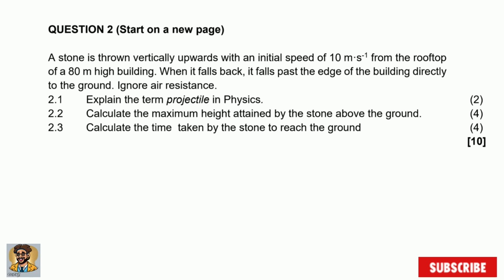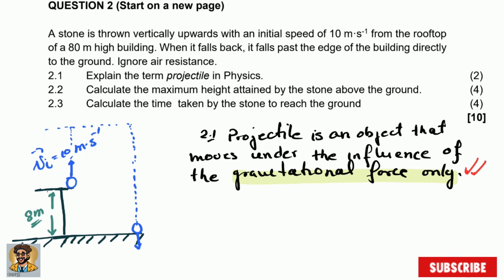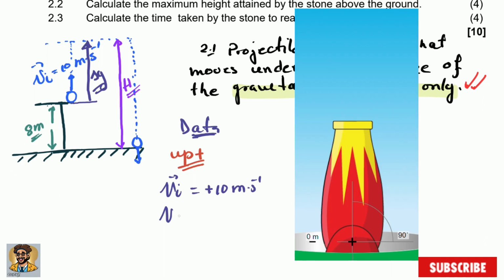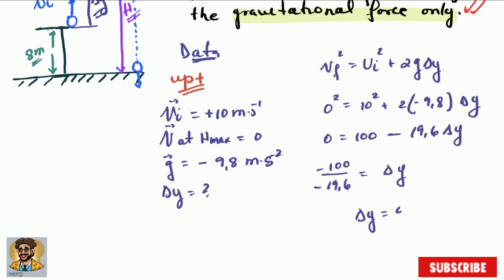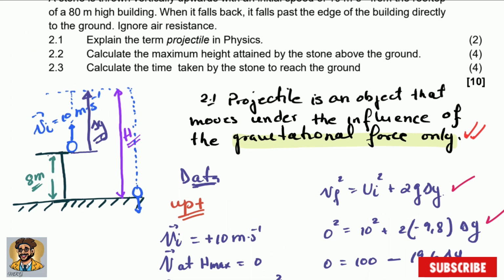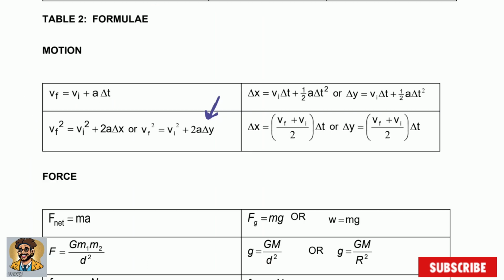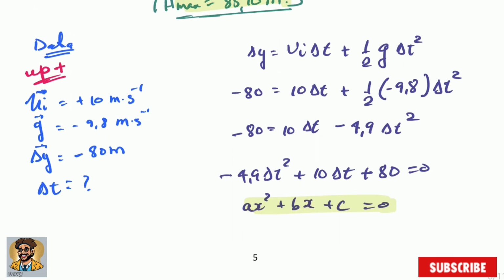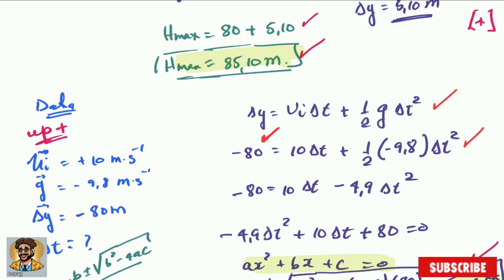Practice question on Projectile Motion.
In this video we are going to practice a question about vertical projectile motion.

QUESTION 2
A stone is thrown vertically upwards with an initial speed of 10 m·s-1 from the rooftop of a 80 m high building. When it falls back, it falls past the edge of the building directly to the ground. Ignore air resistance.
2.1 Explain the term projectile in Physics. (2)
2.2 Calculate the maximum height attained by the stone above the ground.   (4)
2.3 Calculate the time  taken by the stone to reach the ground (4)
                                                                                                 [10]